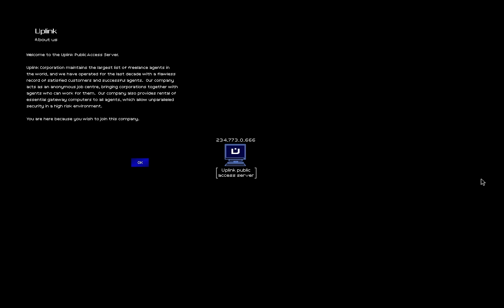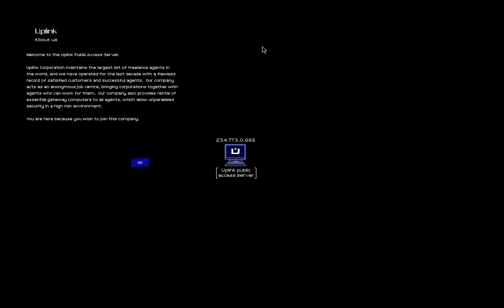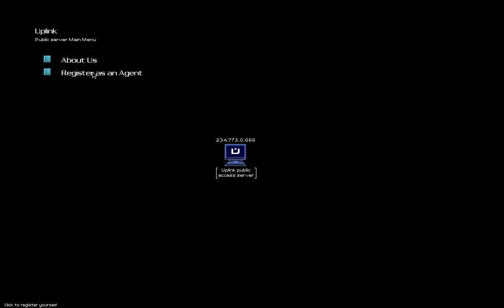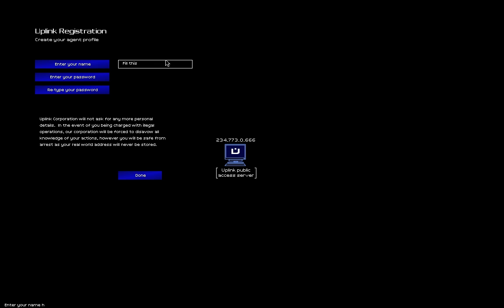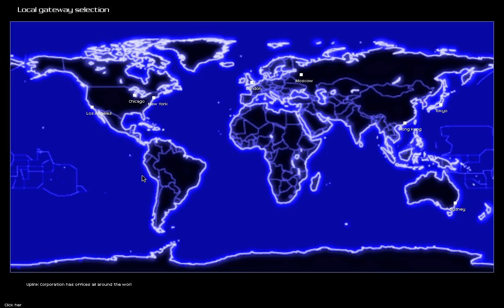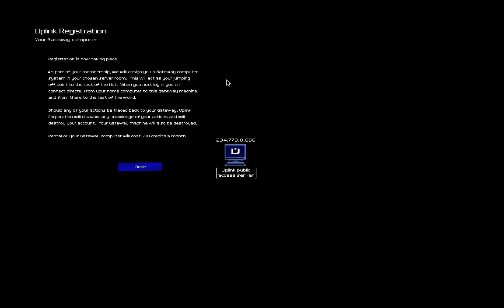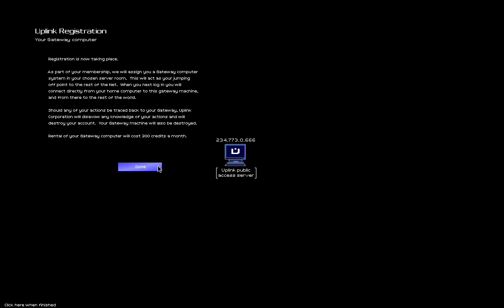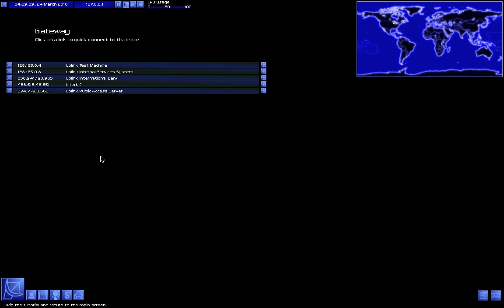Let's Play Uplink Part 1: System Startup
It begins!

(This Let's Play is probably best viewed in full screen with its quality set to 720p HD)